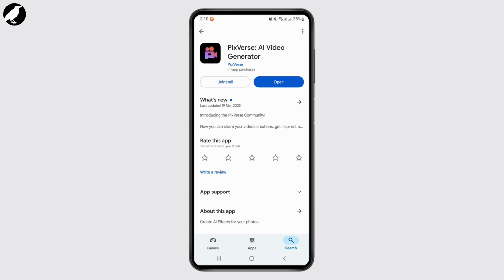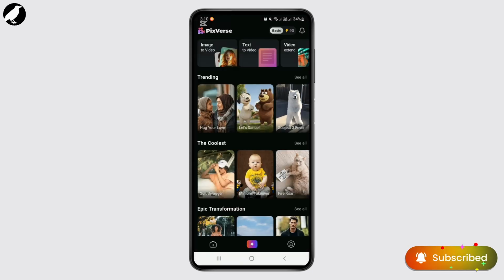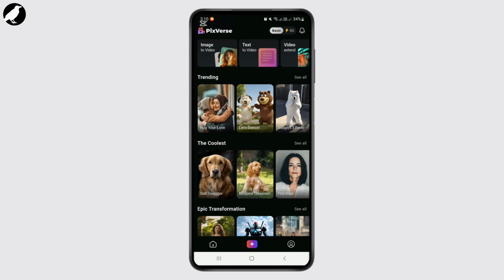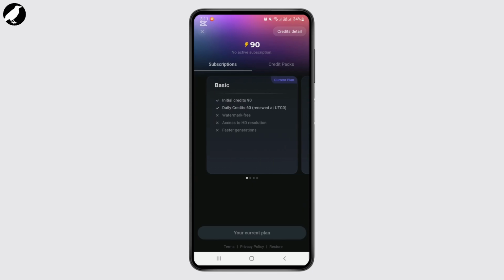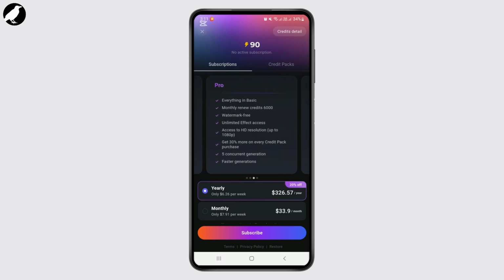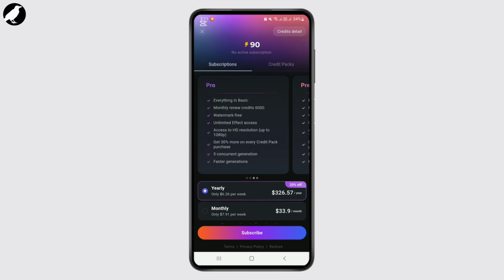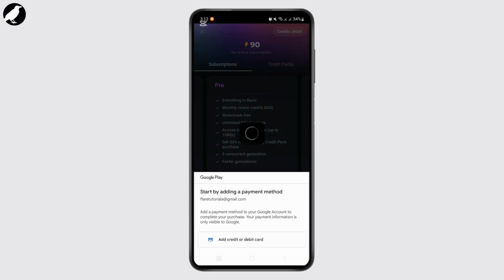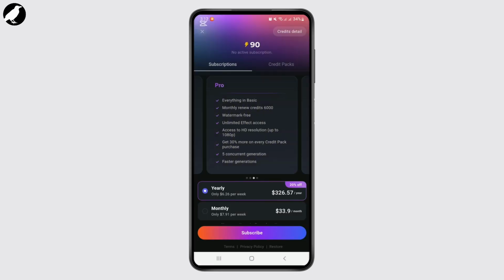How to Purchase Credits on Pixverse Ai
Want to buy credits on Pixverse AI to unlock more features? This video will guide you through the steps to purchase credits on Pixverse AI quickly and easily. Whether you're wondering, "How do I buy credits on Pixverse AI?" or need help with the payment process, this tutorial has you covered. Learn how to add credits to your Pixverse AI account and start using premium features today. Watch now to see how you can purchase credits on Pixverse AI effortlessly!

Timestamps:
00:00 How to Purchase Credits on Pixverse AI
00:06 How Do I Buy Credits on Pixverse AI?